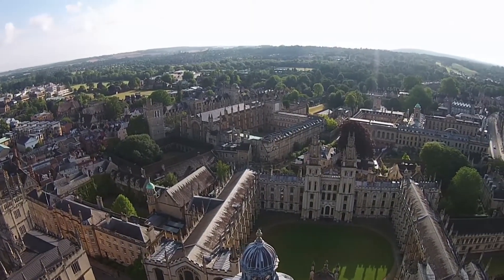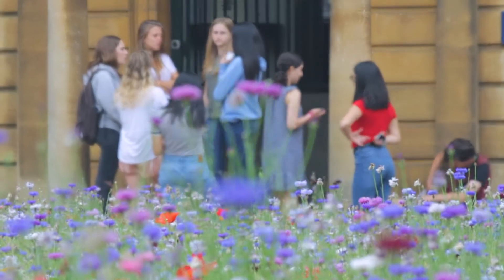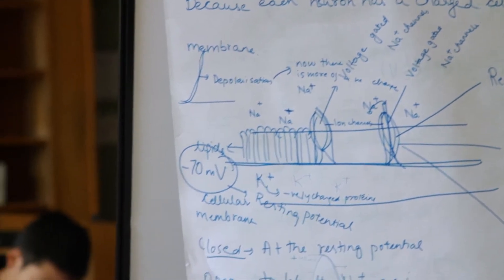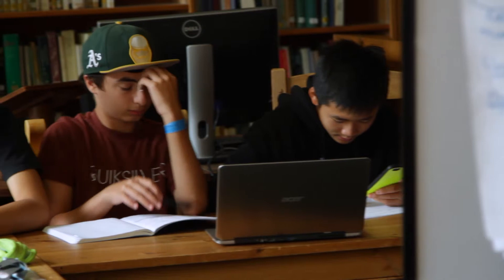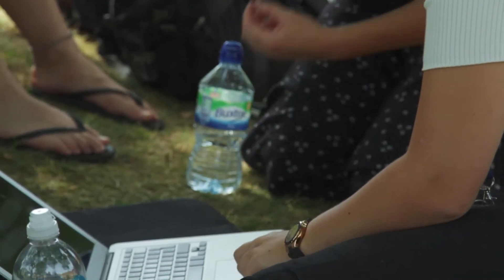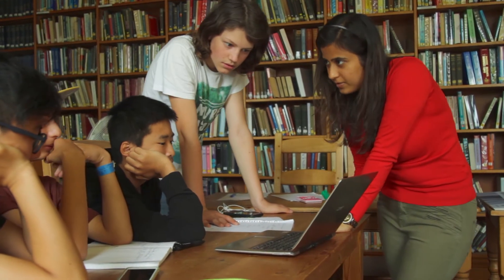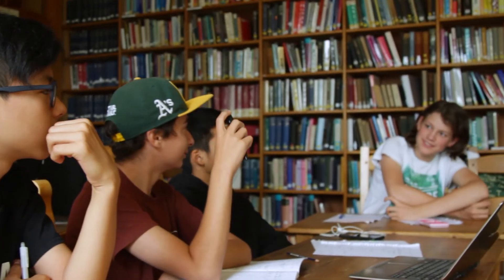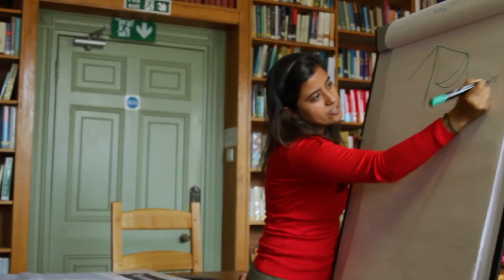Science Course for 13-15 Year Olds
In a course specially designed for 13-15 year olds, you'll expand your knowledge and understanding of science through critical thinking and hypothesis testing. Taught in small groups, classes will expand beyond straight-forward facts and focus more on the scientific process, training you to think more critically about science by discussing the topics with expert teachers and your peers from around the world.